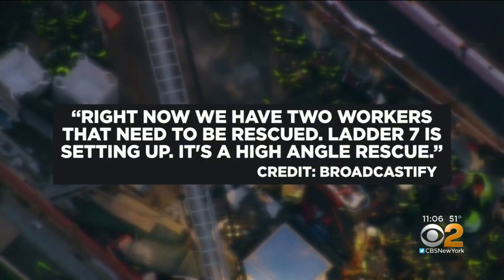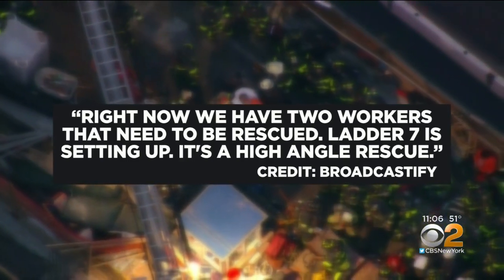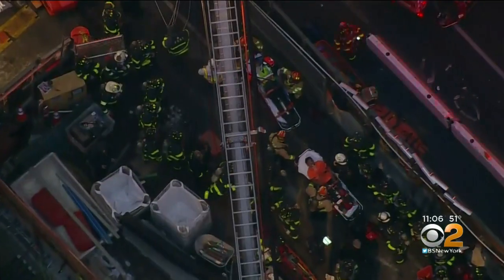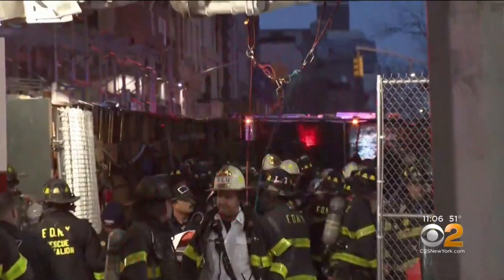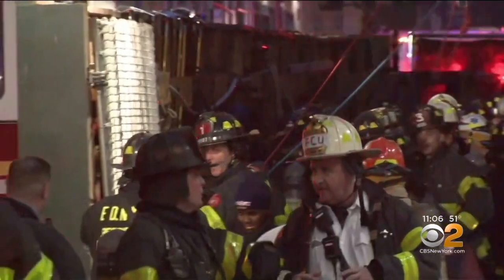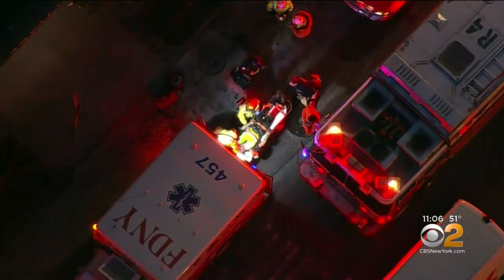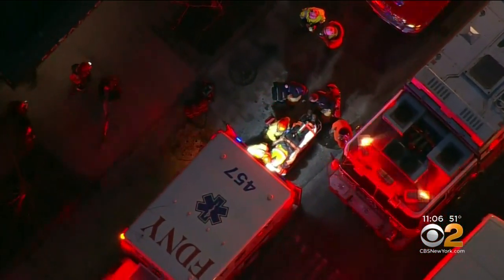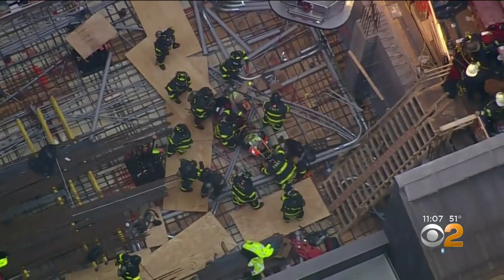Several Workers Exposed To CO At Manhattan Construction Site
CBS2's Reena Roy has the latest from the scene in Kips Bay.